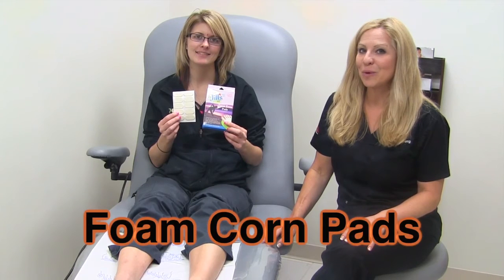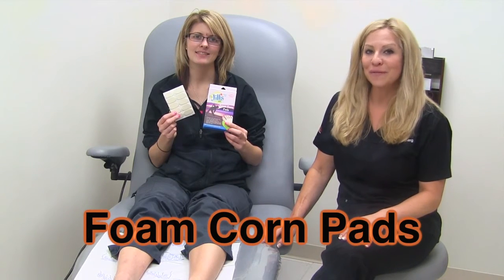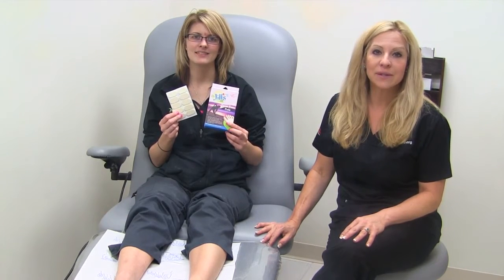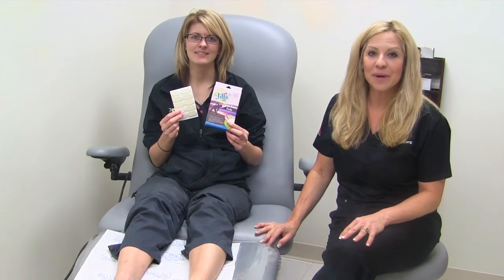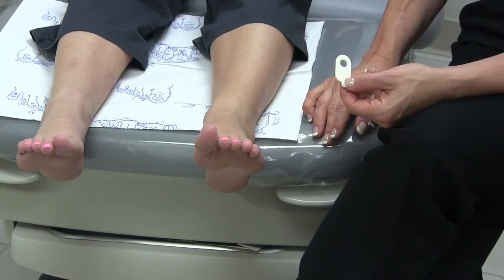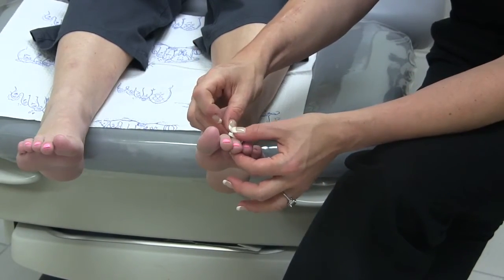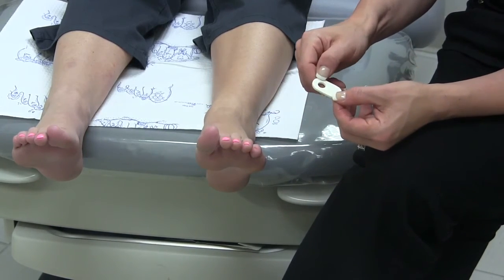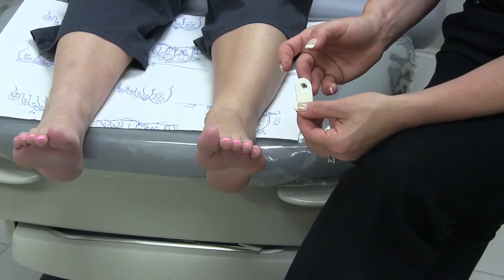Foam Corn Pads - Frederick Foot & Ankle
Dr. Steinberg discusses why and when corn pads are used and how to correctly apply them.